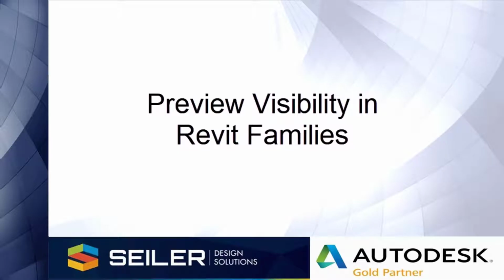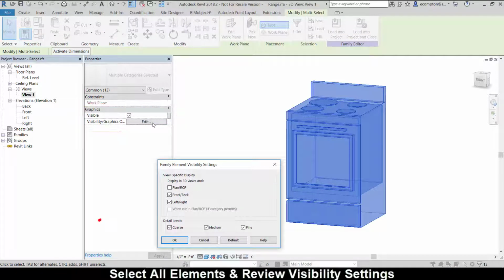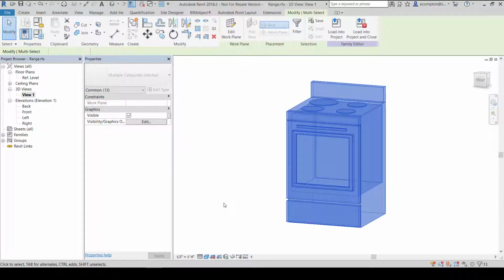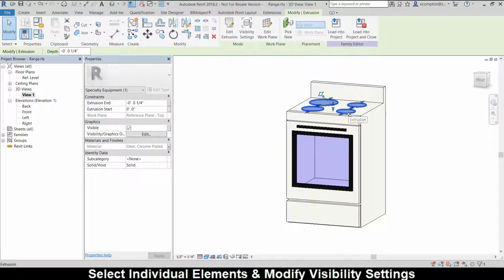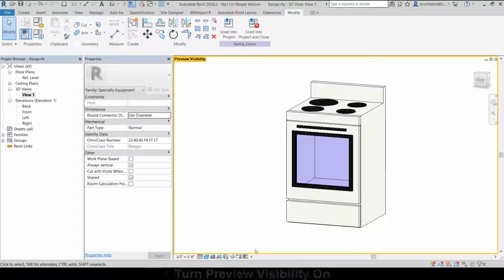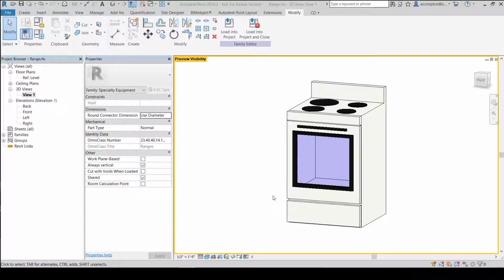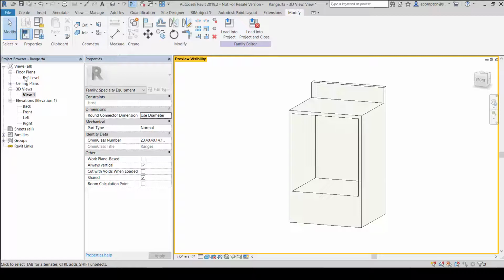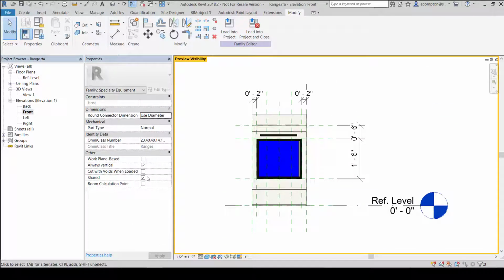Preview Visibility Feature in Revit Families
Save time and make your Revit family editing even easier with the Revit Preview Visibility feature on the View Control Bar.  See the results of your Visibility Graphics Overrides in the family without the hassle of loading and reloading into a project.